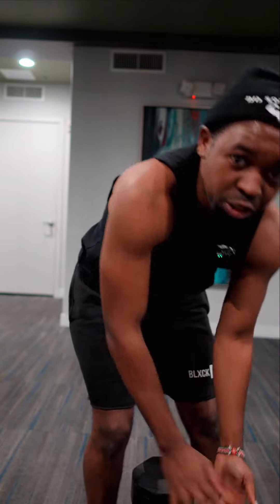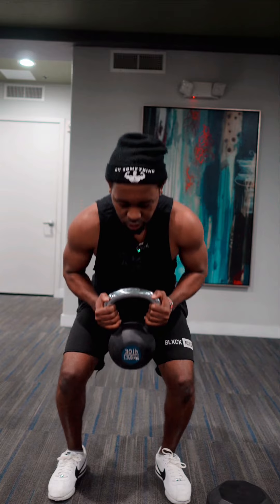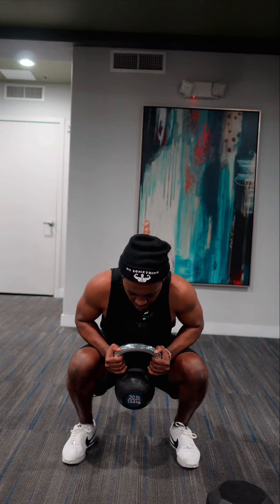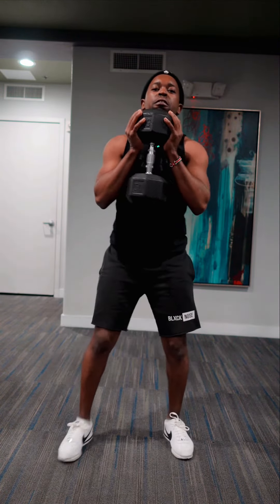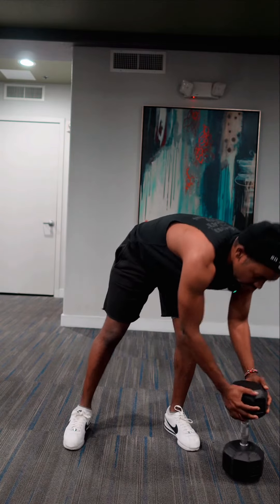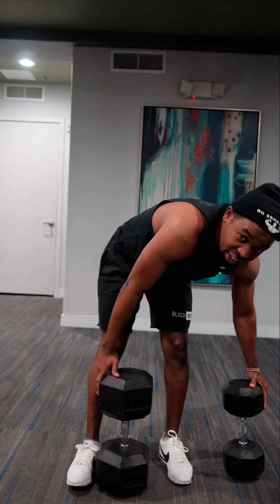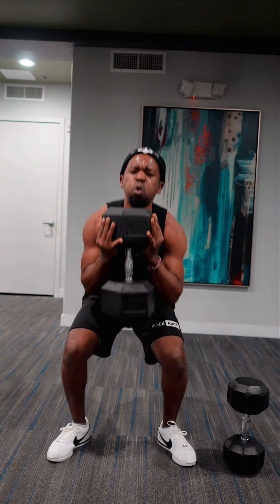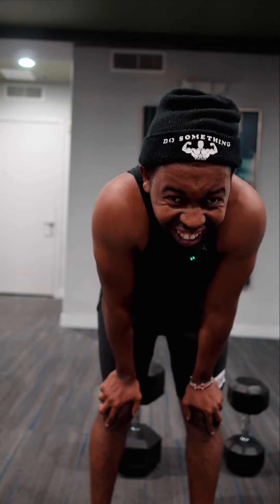Don't do squats like this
I see many people doing squats wrong at the gym